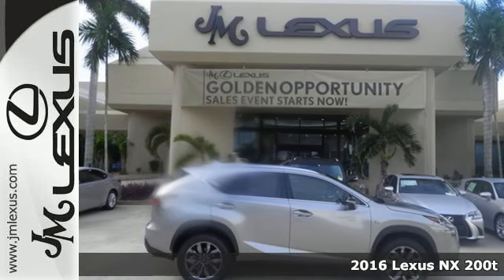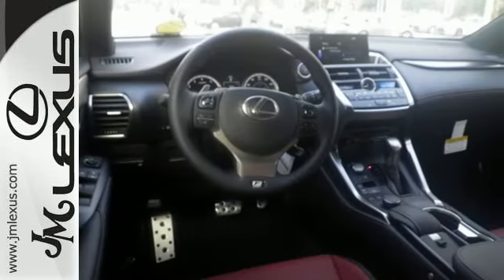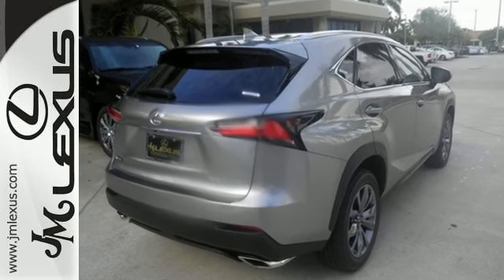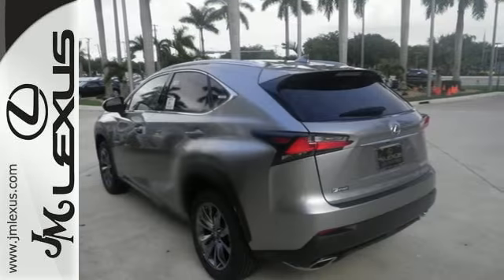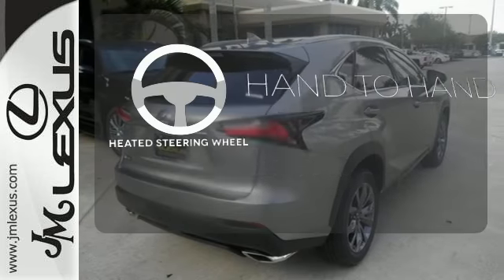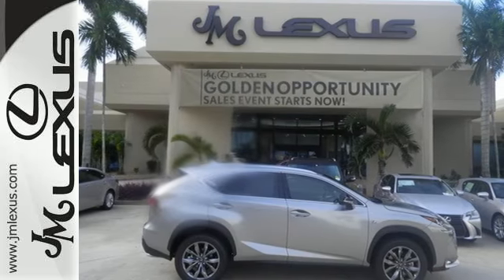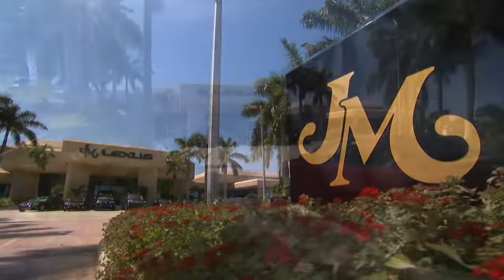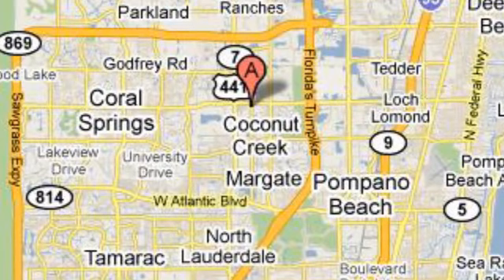New 2016 Lexus NX 200t Margate FL Fort Lauderdale, FL #610630 - SOLD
Year: 2016
Make: Lexus
Model: NX 200t
Trim: F Sport
Engine: 2.0L 4 cyls
Transmission: Automatic 6-Speed
Color: Atomic Sil
Interior: Rioja Red
Stock #: 610630
VIN: JTJYARBZ7G2047084
You are currently viewing a new 2016 Lexus NX 200t with JM Lexus The #1 Volume Lexus Dealer Since 1992! Thank you for your interest. We look forward to working with you. Stock #: 610630 Exterior: Atomic Sil Interior: Rioja Red Trim: F Sport JM Lexus 5350 West Sample Rd Margate FL 33073

Address:
5350 W Sample Rd